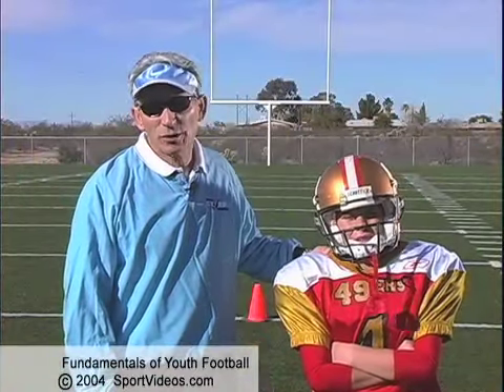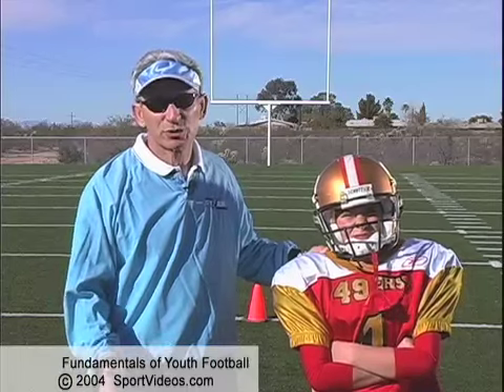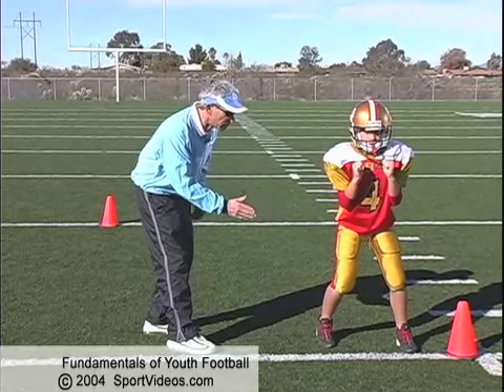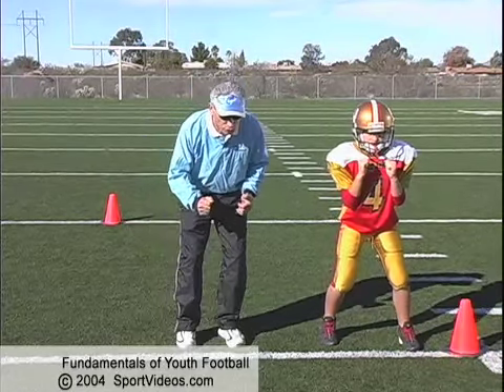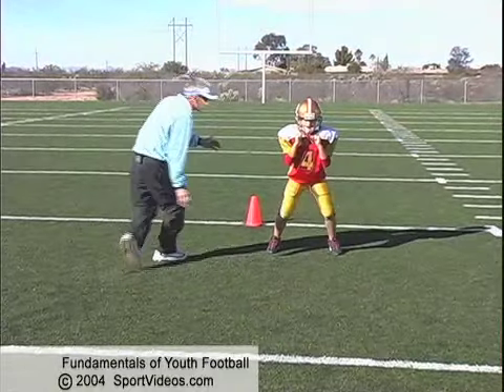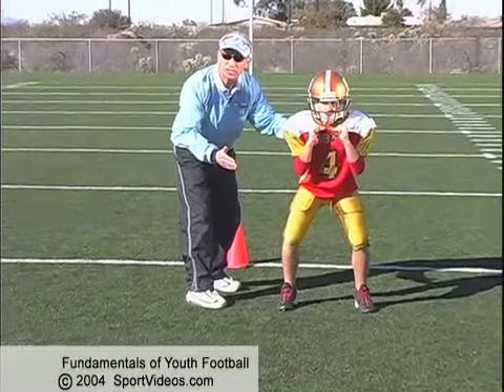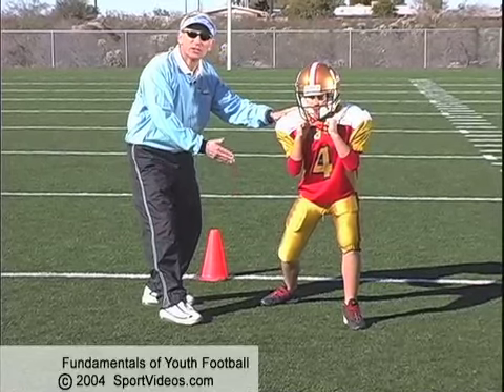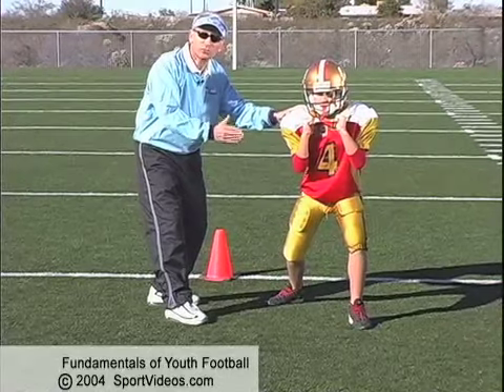Fundamentals of Youth Football - Movement and Agility Drill - Coach Jeff Scurran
SportVideos.com and coach Jeff Scurran present this clip for youth football coaches and players. To purchase this DVD or download the complete video

FUNdamentals features kids to Football by training fundamental skills in AN ENJOYABLE and dynamic surroundings. Doctors that are accredited make use of some exercises to present catching, moving and running abilities in a low-contact environment.

All skills and practices chosen are based on the Player Advancement Growth Model of USA Football, ensuring kids are learning in an age-appropriate way and creating a great setting for PLEASURE!